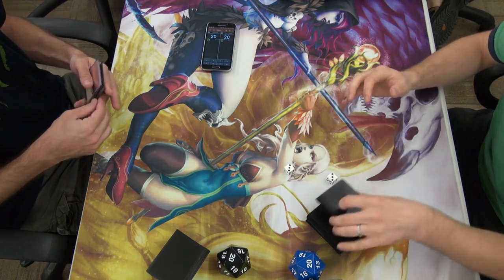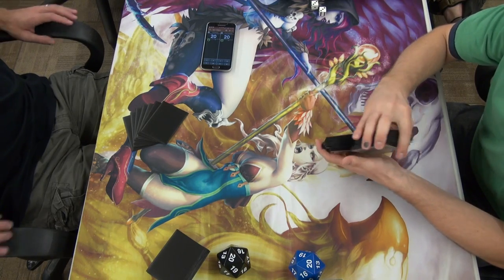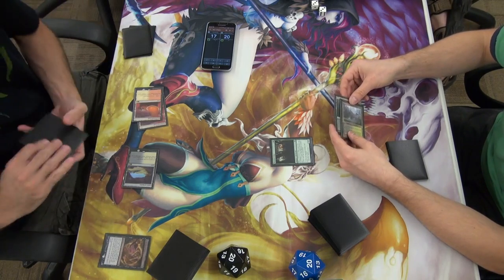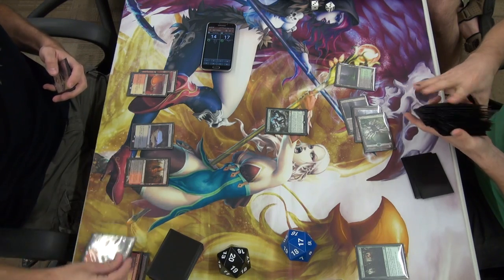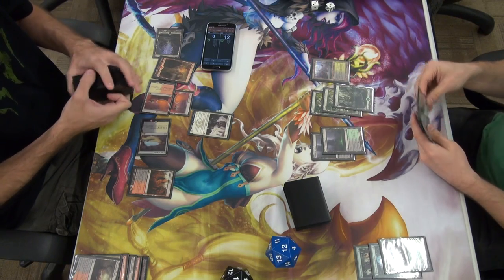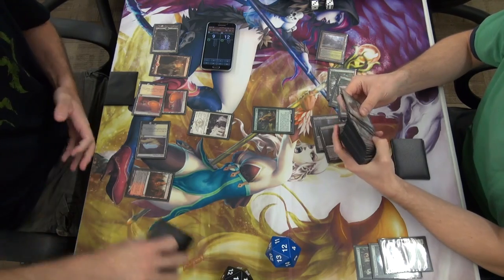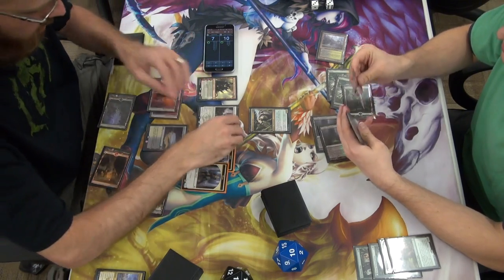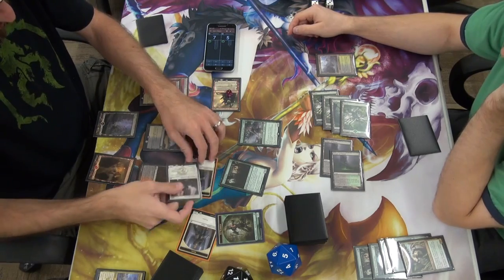FNM 07-24-15 ORI Standard Round 2 Tim Mardu Dragons vs Matt BG Elves Game 1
Friday Night Magic at Liberty Coins 07-24-15.
This is a Regular REL event. We record videos to catch our mistakes, improve our game play, and of course provide some entertainment.